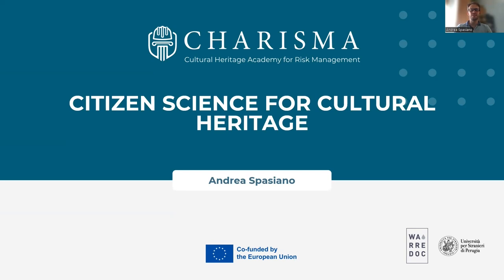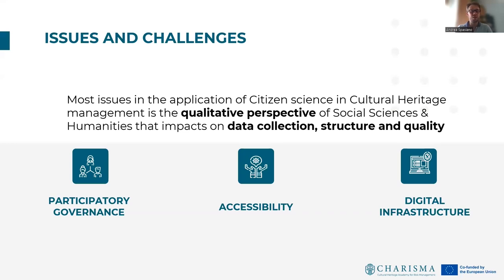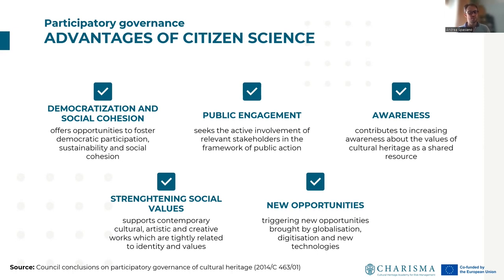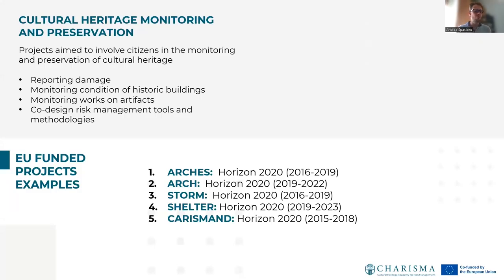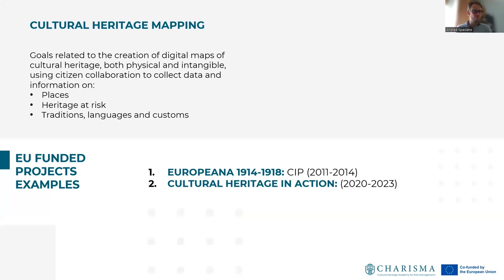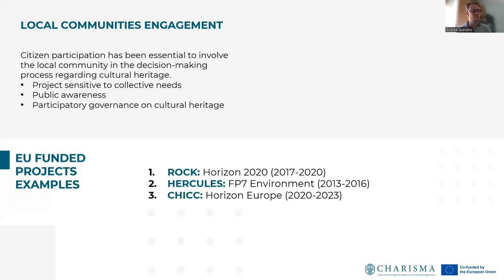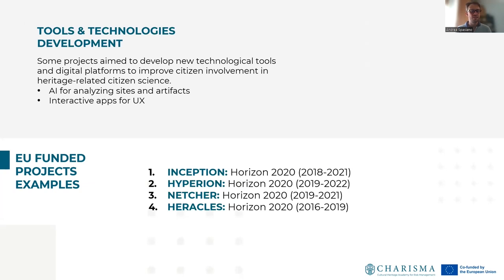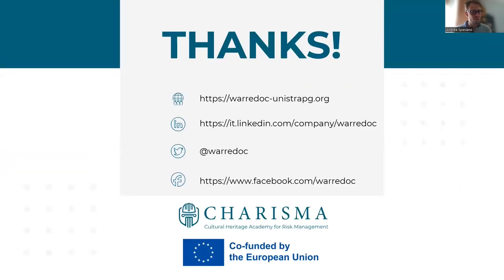M8 1.4 Citizen Science for Cultural Heritage | iMooX.at